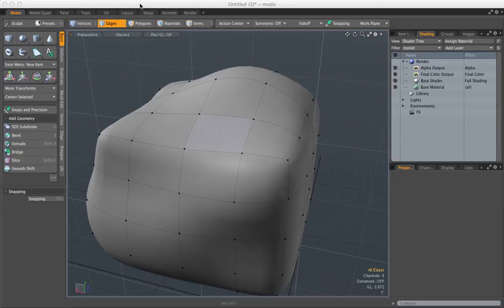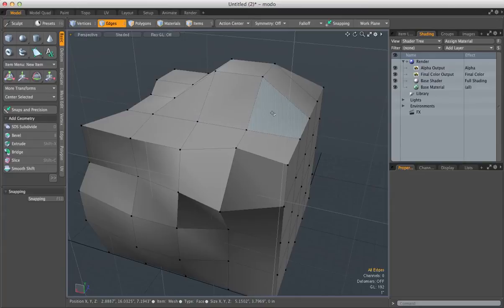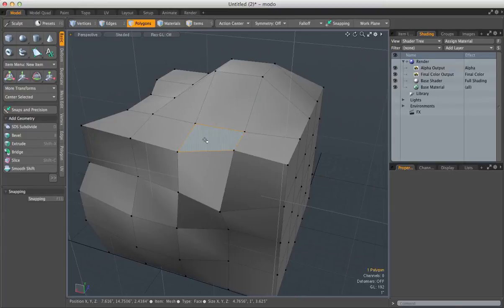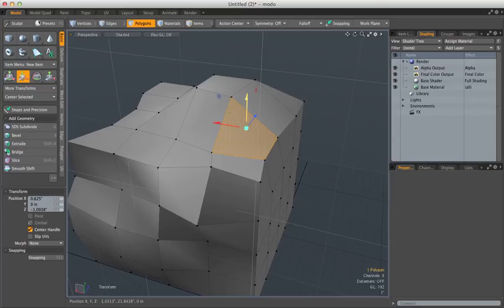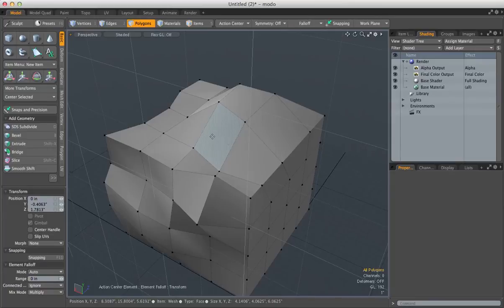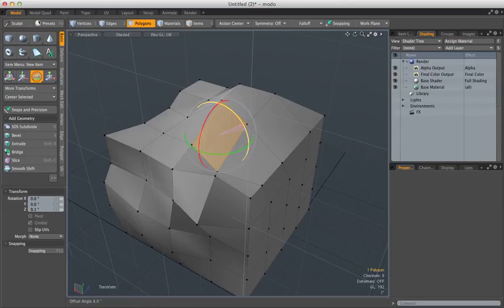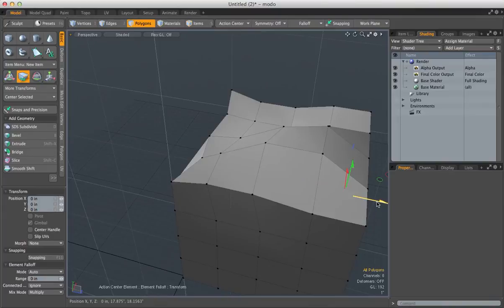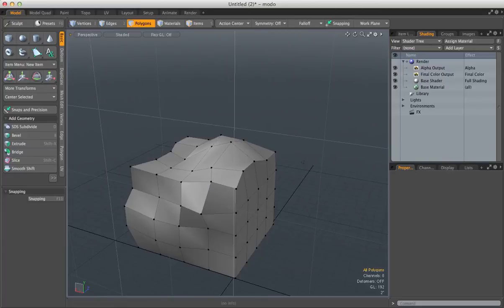1 Modo Tutorial: T Element Move Tool is Time Saving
Hit "T" to use the element move tool, you will love it.